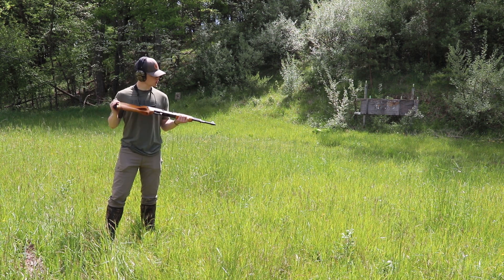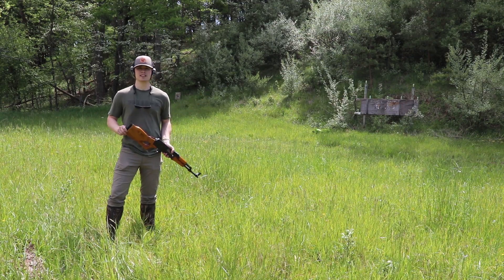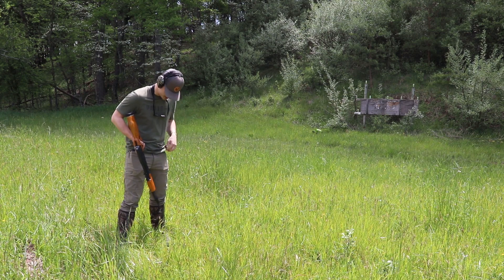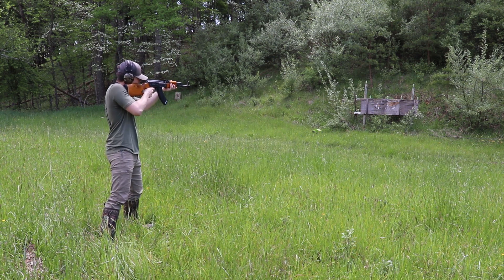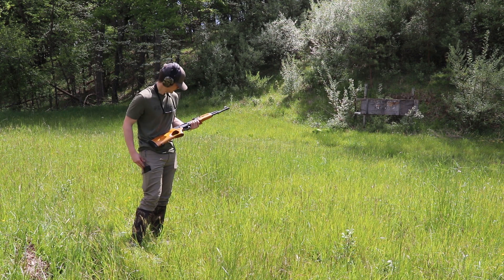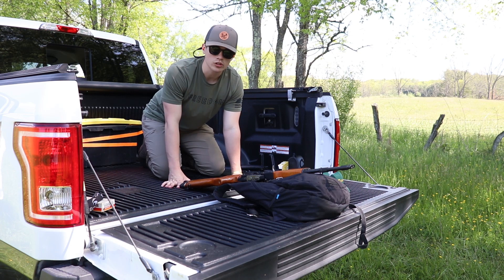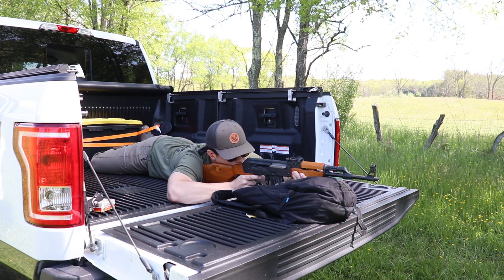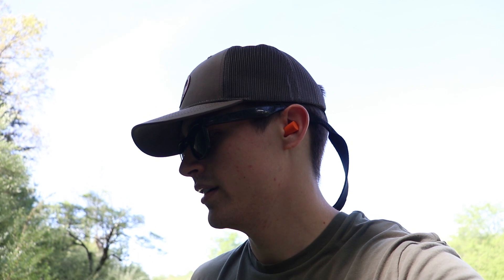Norinko MAK-90 (Chinese AK-47!)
Its an AK-47... nuff said.